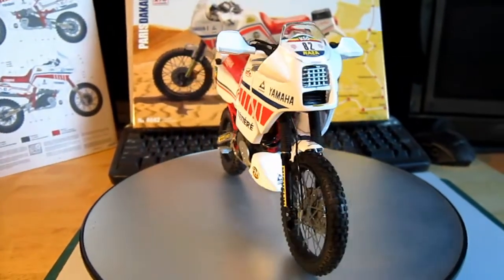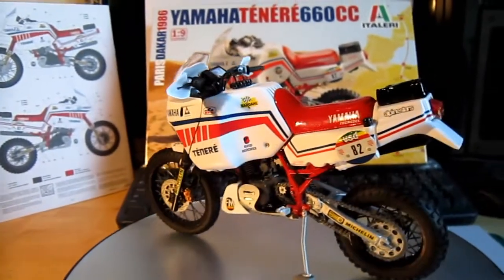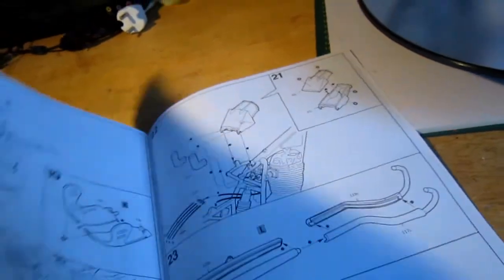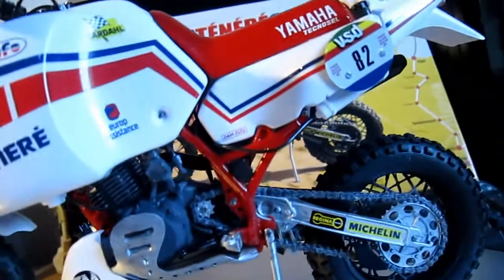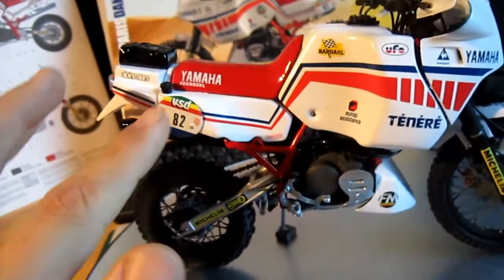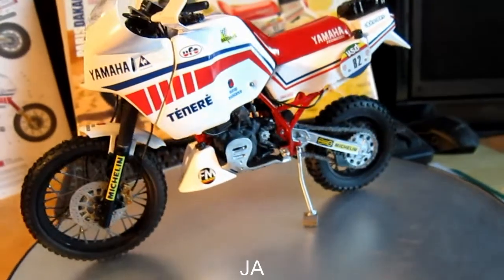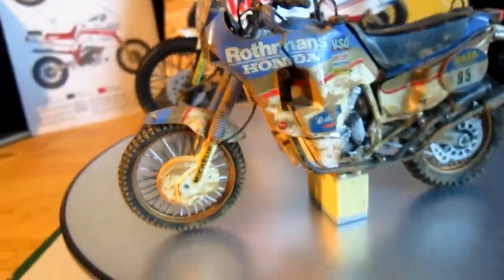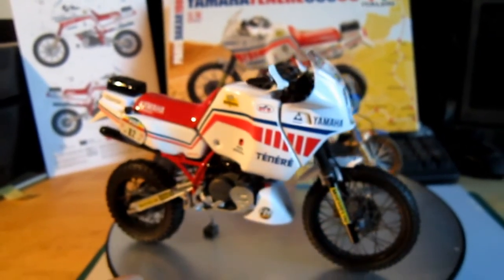Italeri 1:9 Yamaha Tenere 660cc PARIS-DAKAR 1986 Painted!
Italeri 1:9 Yamaha Tenere 660cc  PARIS-DAKAR 1986 Painted! Old Protar kits released by Italeri ! Don't panic , more ww2 kits will come soon!
Dream . Dare . Live It.
Check also my review of the italeri  BMW GS1000 Dakar 'on this channel :-)